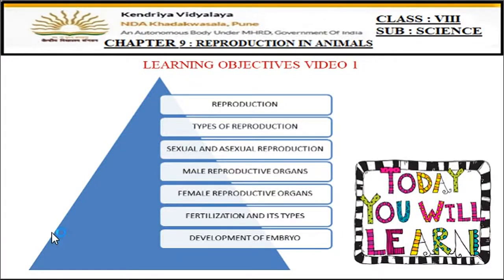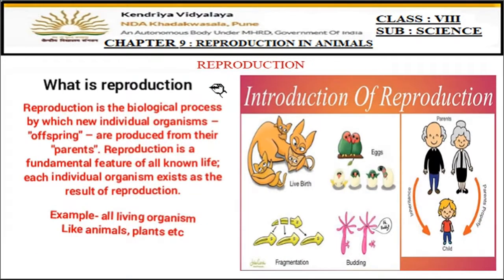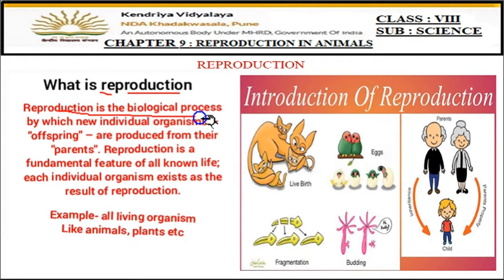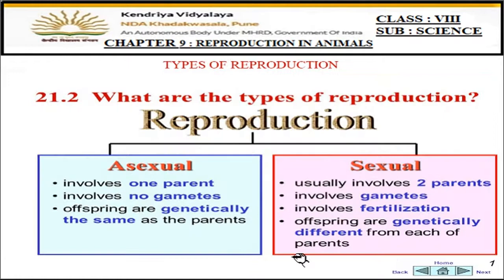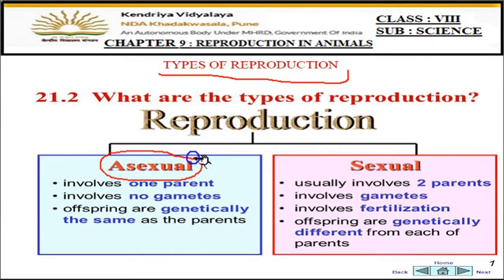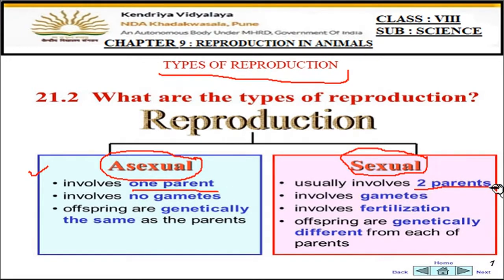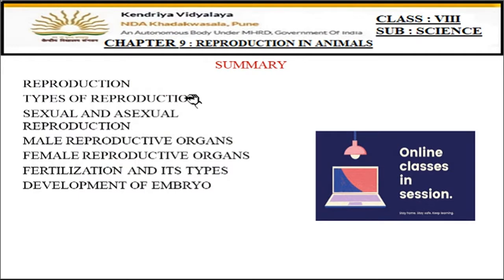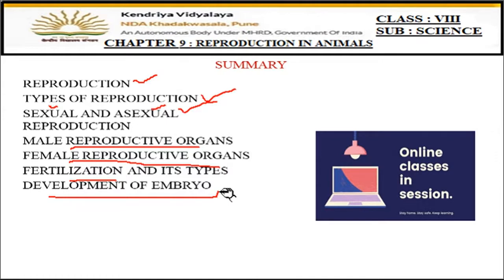CLASS 8 VIDEO 1 CH 9 REPRODUCTION IN ANIMALS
Reproduction,types of reproduction,sexual reproduction in humans,male reproductive organs,female reproductive organs,fertilization and its types